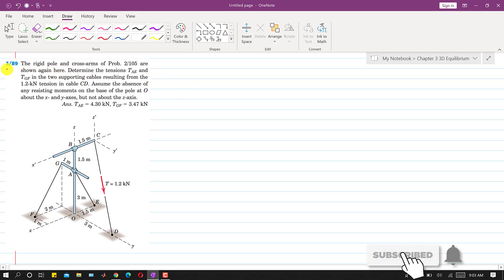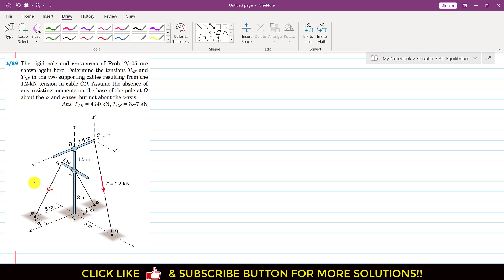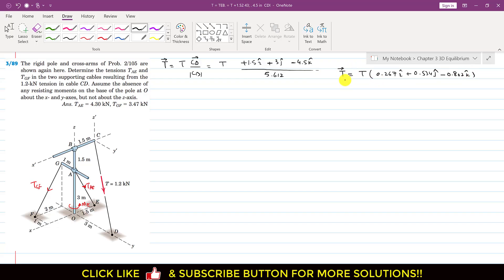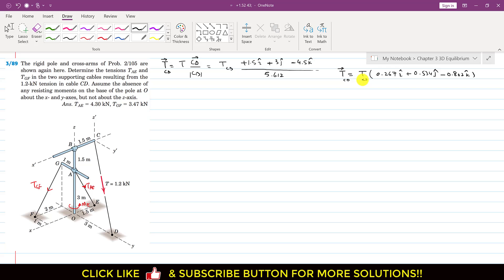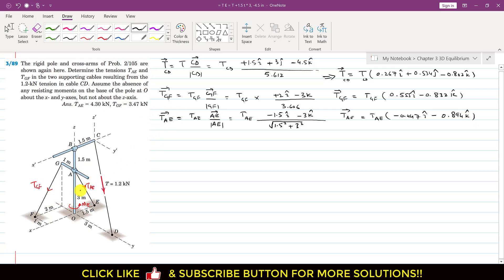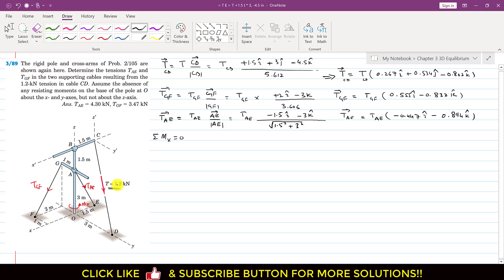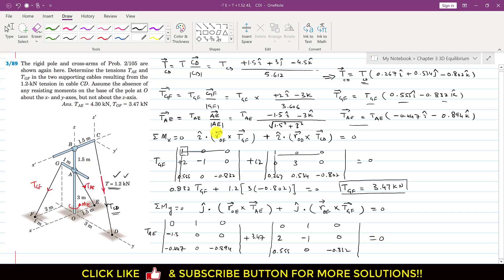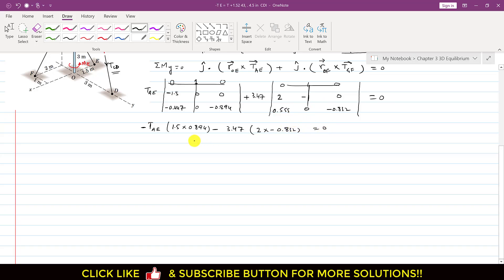Engineering Statics | P3/89 | 3D Equilibrium | Chapter 3 | 6th ed | Engineers Academy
Chapter 3: 3D Equilibrium
3/89 The rigid pole and cross-arms of Prob. 2/105 are shown again here. Determine the tensions TAE and TGF in the two supporting cables resulting from the 1.2-kN tension in cable CD. Assume the absence of any resisting moments on the base of the pole at O about the x- and y-axes, but not about the z-axis.